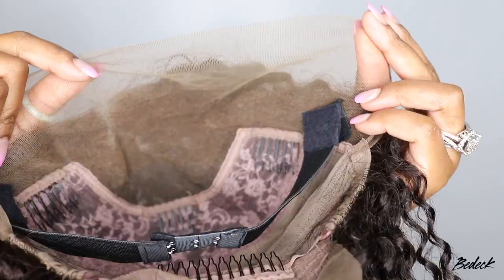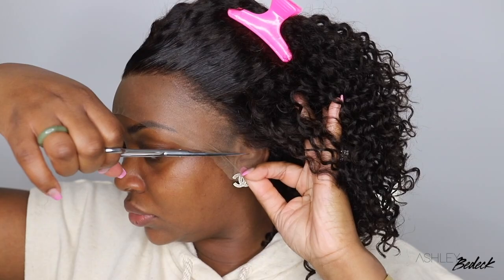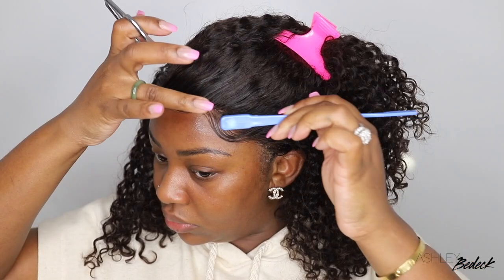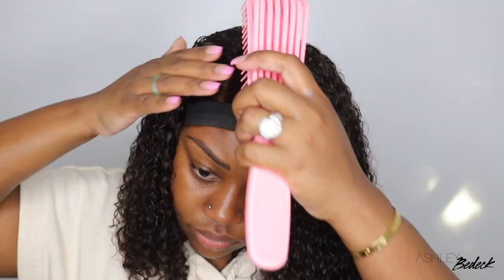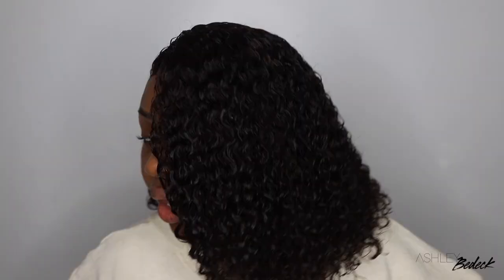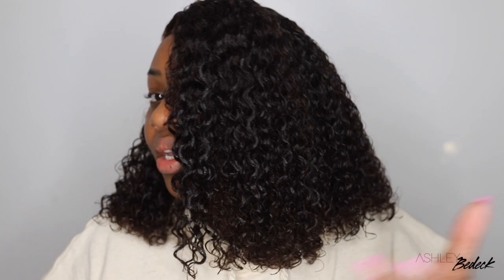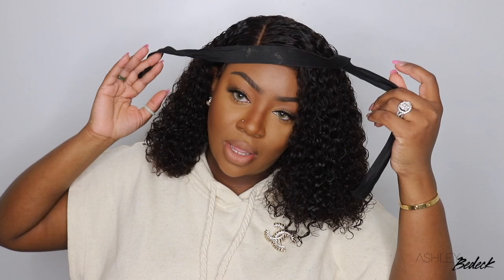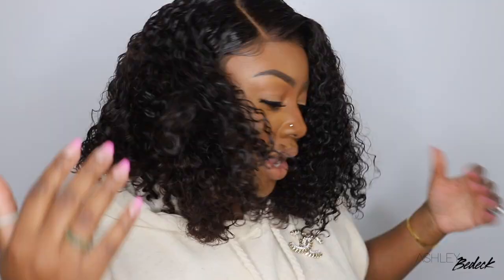BEST SUMMER WIG? SHORT CURLY BOB WIG | RIRI HAIR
HAIR DETAILS
Black Curly Bob Wigs Virgin Human Hair [RBW07]
Hair Type: Indian Virgin Hair
Hair Length:  12"
Hair Color: Natural Black
Wig Density:  150%
Cap Construction: 4.5" Part Lace Front Wig
Lace Color: Light Brown
Hairline: Pre-Plucked hairline +Bleached Knots
Elastic Brand: YES

Ririhair is a professional hair beauty online store, providing 100% virgin human hair wigs.

TickTock: @AshleyBedeck

Want To Send Me Something To Promote In My Next Video?
Sent To:
Ashley Bedeck

♡ SMOOCHES ♡